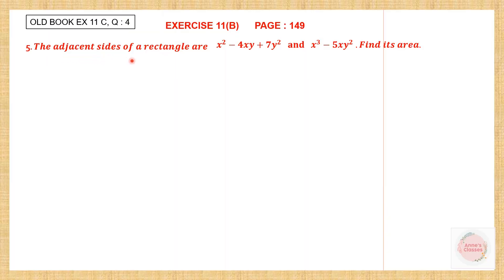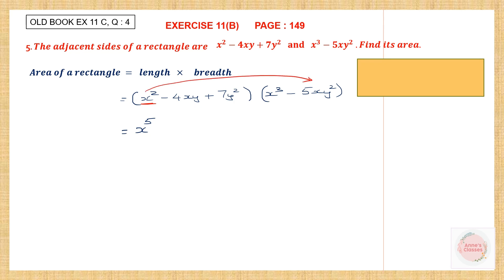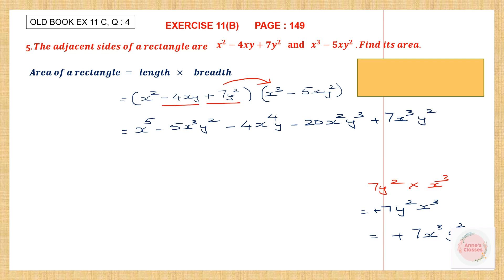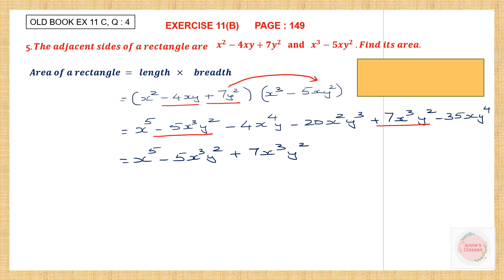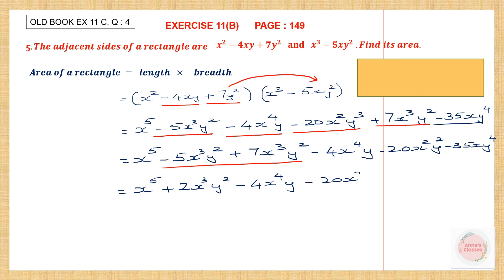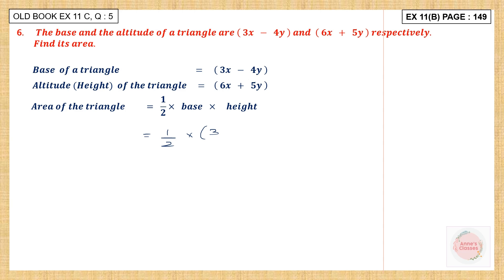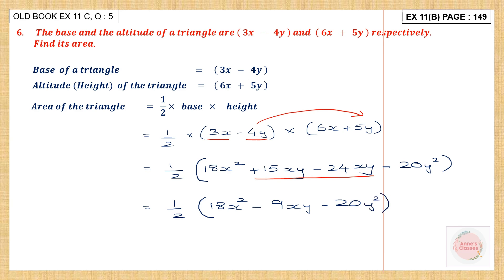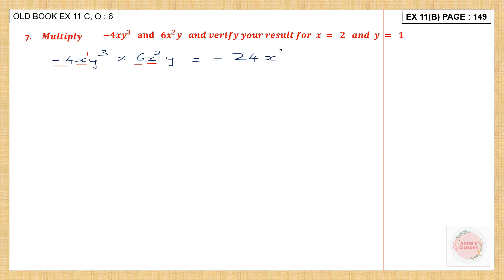ALGEBRAIC EXPRESSIONS , NEW BOOK EXERCISE 11(B) QUESTIONS 5 TO 10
Hi everyone.  In today's video we will be working out ALGEBRAIC EXPRESSIONS , NEW BOOK   EXERCISE 11(B)  QUESTIONS 5 TO 10